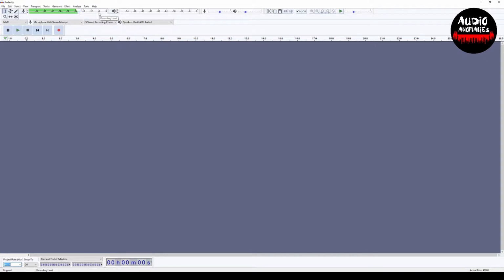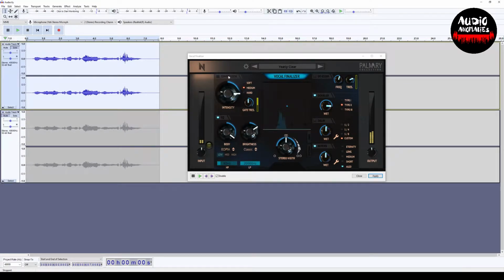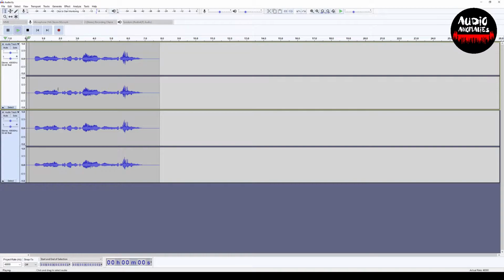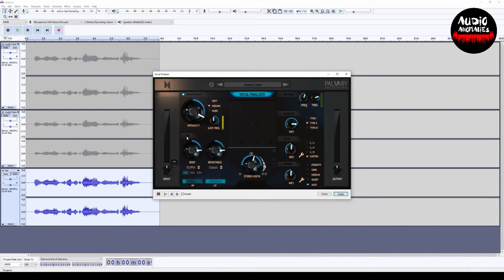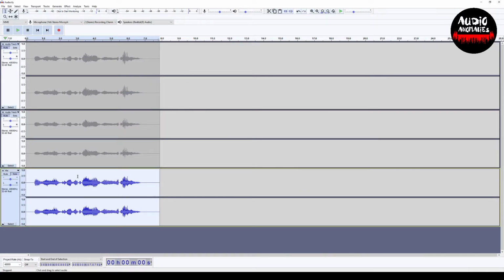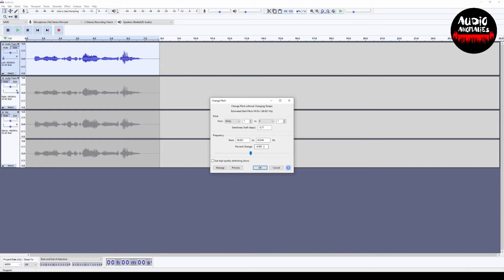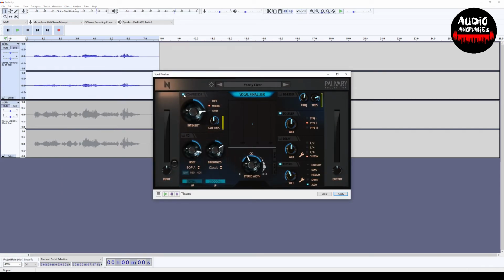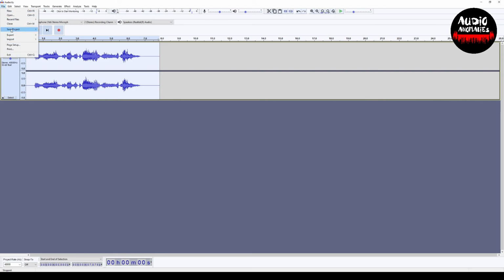HOW TO MAKE ZOMBIE SOUNDS IN AUDACITY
In this video, we show you how you can make zombie sound similar to the ones used in Call Of Duty Zombies.
Out Twitter, give us a follow for more tutorial videos and sound design